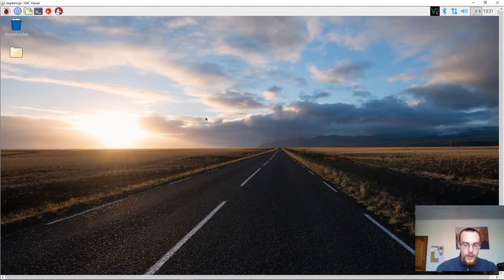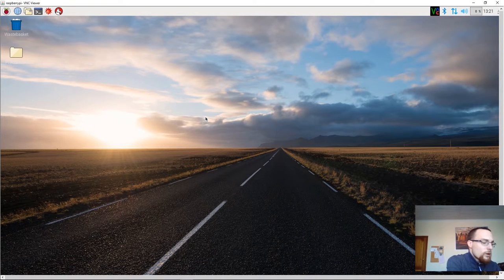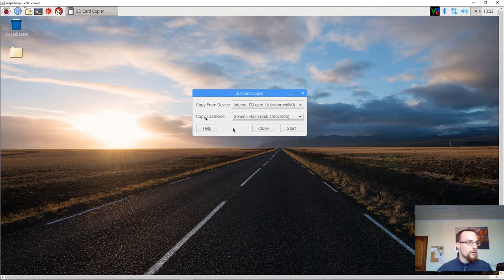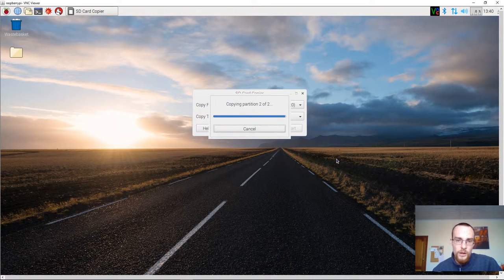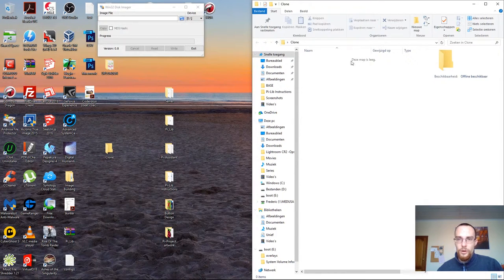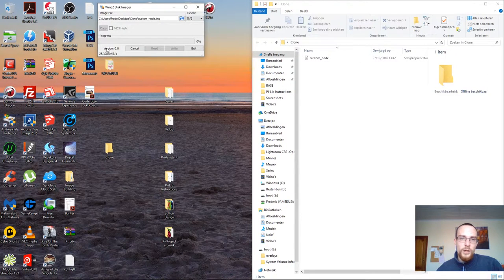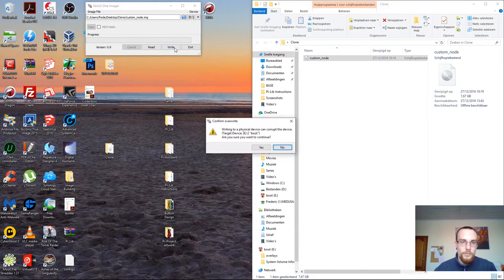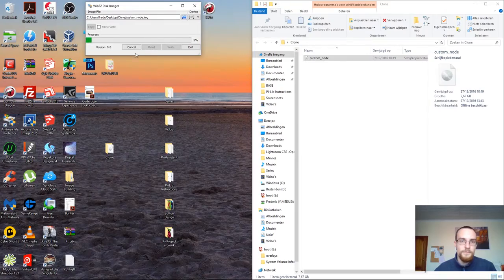Pi-Lib Nodes: Image cloning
In this video you will learn to make an image of the Raspberry Pi by using a USB-drive, the built-in SD Card Copier and Win32 Disk Imager